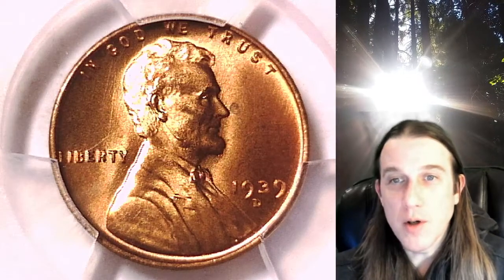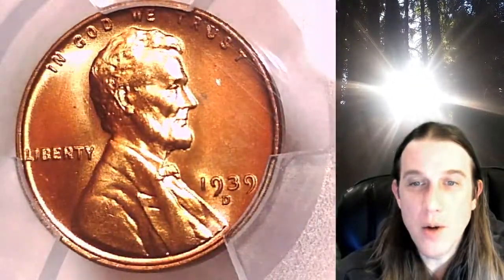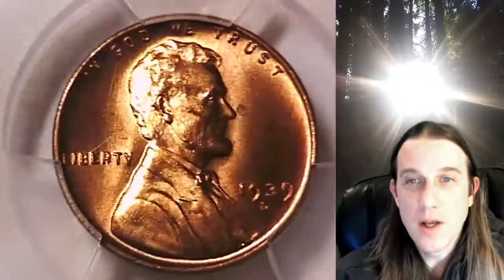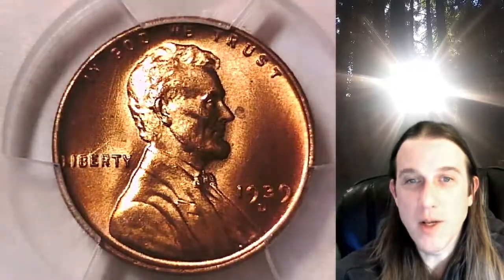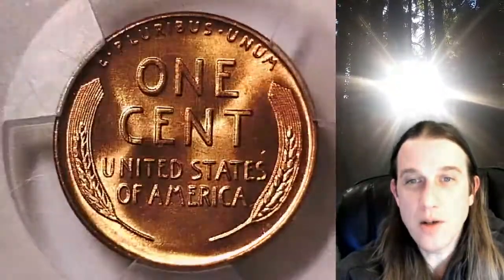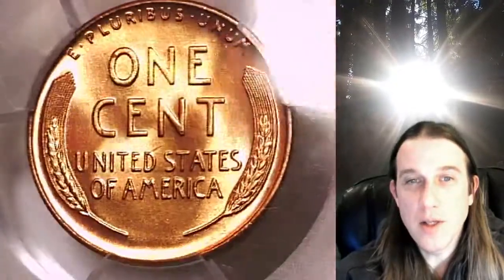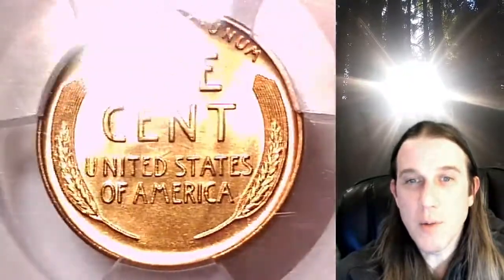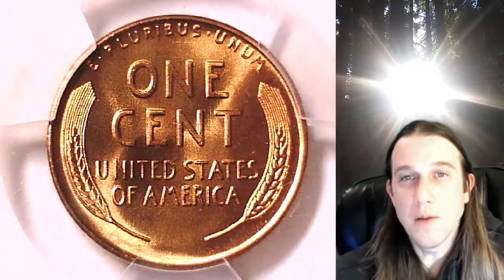For sale on Ebay 1939 D Lincoln Wheat Cent Penny PCGS MS 66 + RD 40561247